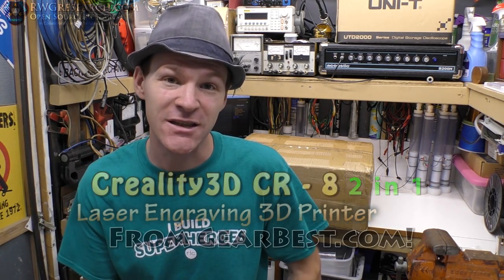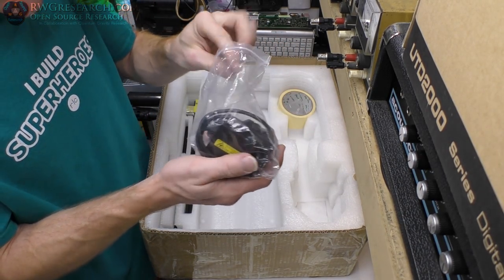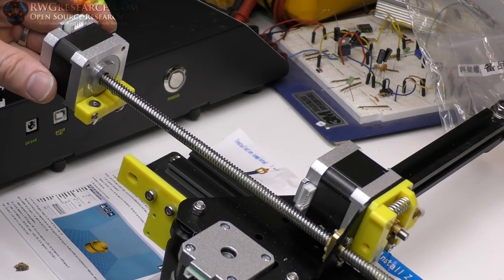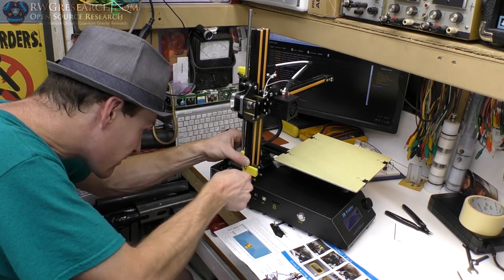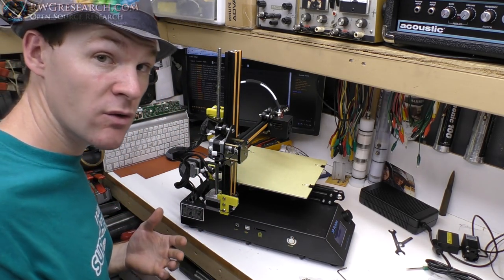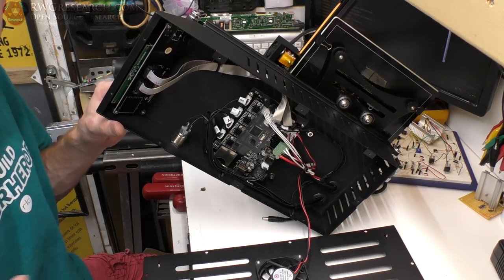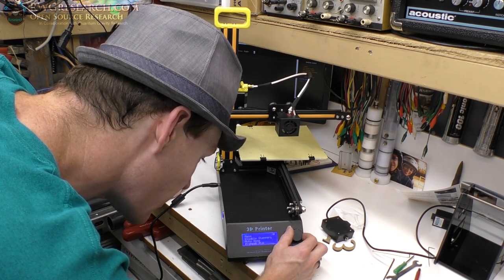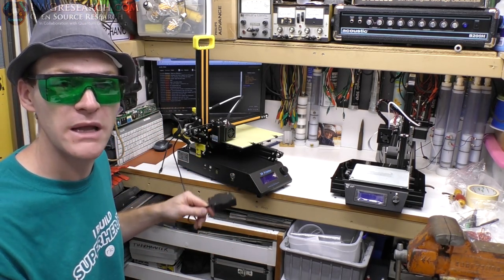Creality3D CR - 8 2 in 1 Laser Engraving 3D Printer, UnBoxing & Assembly : Review Part 1 GearBest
Creality3D CR - 8 2 in 1 Laser Engraving 3D Printer UnBoxing & Assembly : Review Part 1

By using This link below you will help my research!

If you dont watch anything watch 5:50 to 12:00 lol its quite funny. Hey! I'm just Trying to fallow the instructions!

Part 2 : printing! How will it work?

The other printer i mention in this video is here: ANT Ecarry 3D Printer: GearBest.com

~Russ Gries

My Equipment:

for recording:

Gopro Hero 4 silver ( borrowed :) ) :

Panasonic HC-VX981K:

With VW-W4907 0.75X Wide Angle lens:

Nikon ME-W1 Bluetooth:

Azden SGM-990:

Asus GL551JM-DH71: